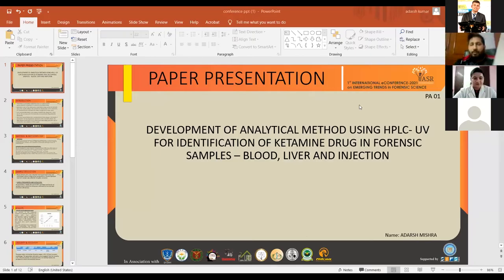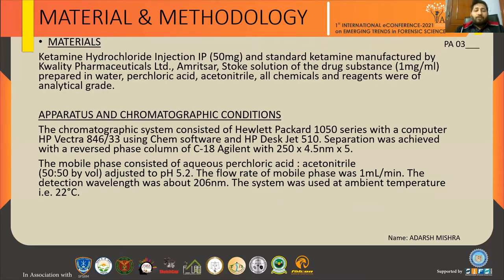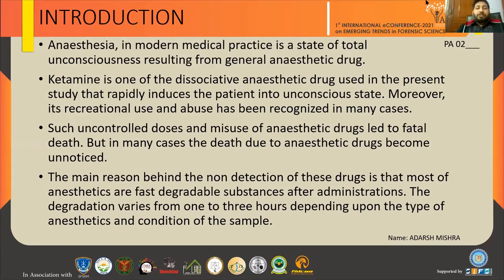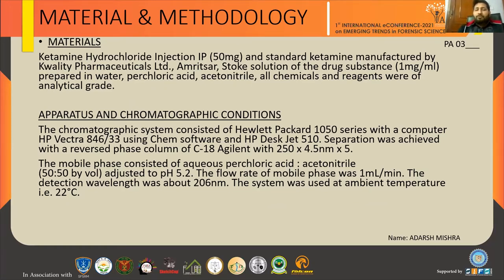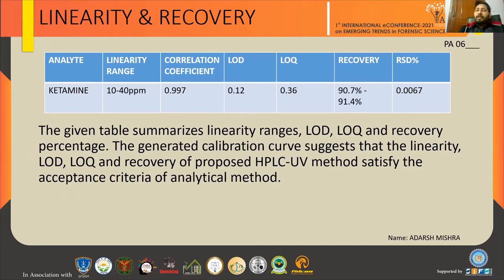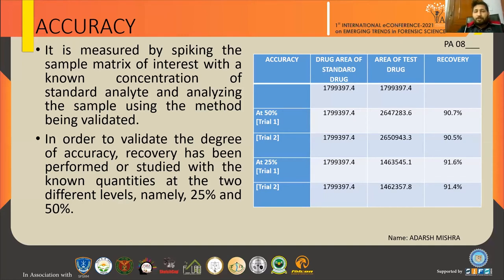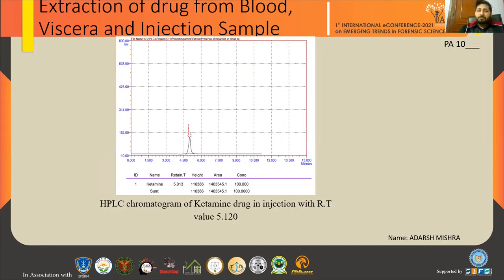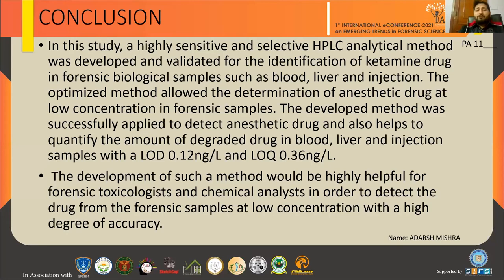Development Of Analytical Method Of HPLC-UV : Paper 4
Ketamine is a dissociative anesthetic drug that rapidly induces the patient into unconscious
state, its recreational use and abuse has been recognized in many cases and moreover, the high dosage of ketamine drug intravenously during peri-operative by anestheologists emerged a concerned issue. Development Of Analytical Method Of HPLC-UV For Identification Of Ketamine Drug In Forensic Samples – Blood, Liver And Injection by Adarsh Mishra, Amarnath Mishra and Bhoopendra Singh